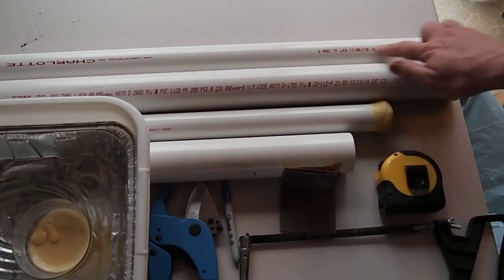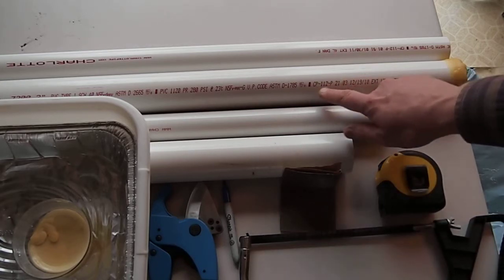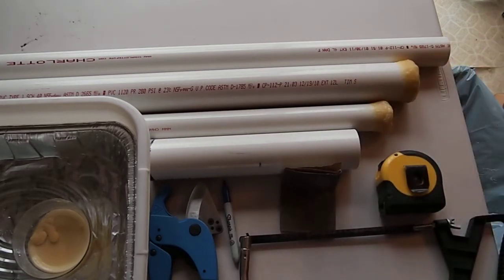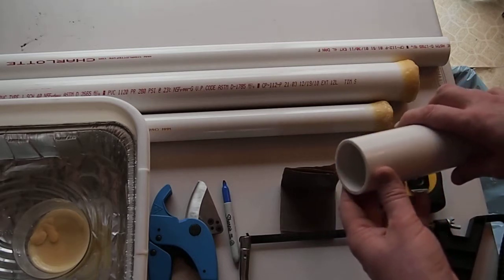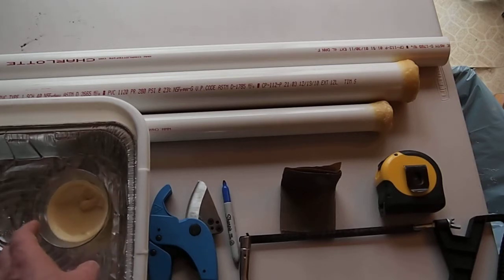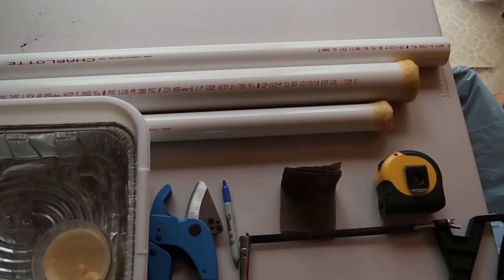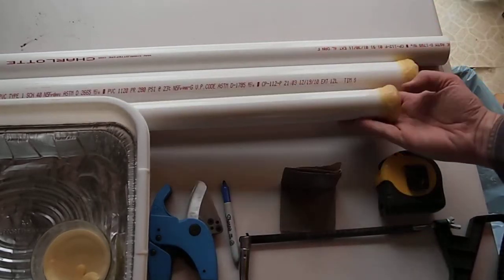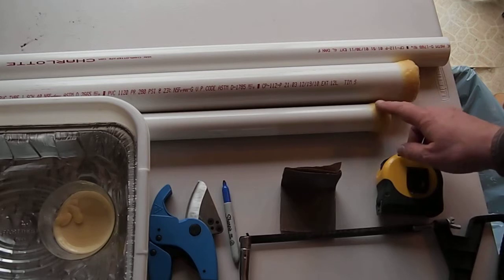Didgeridoo mouthpiece making